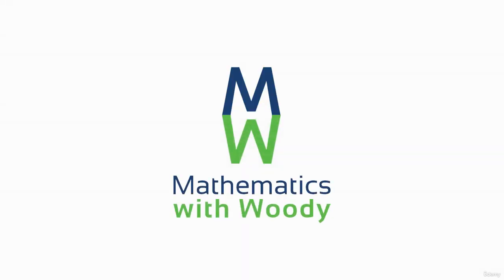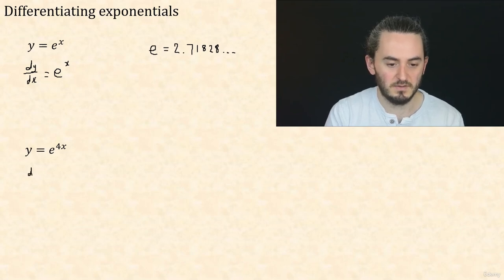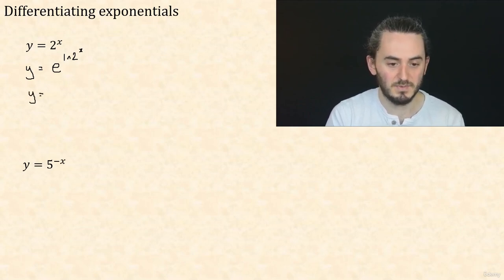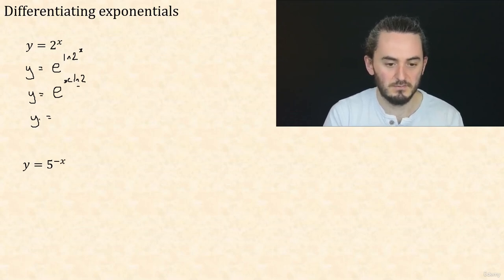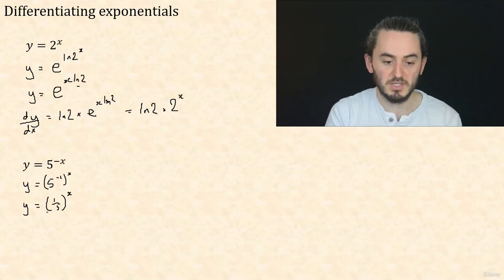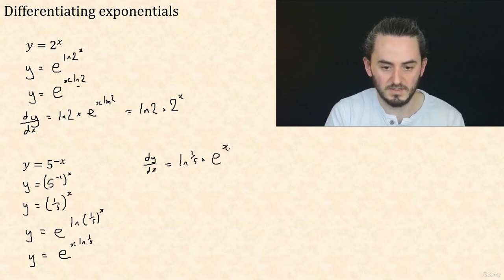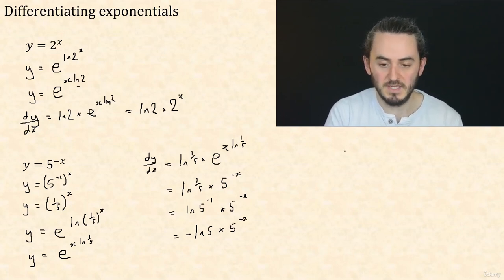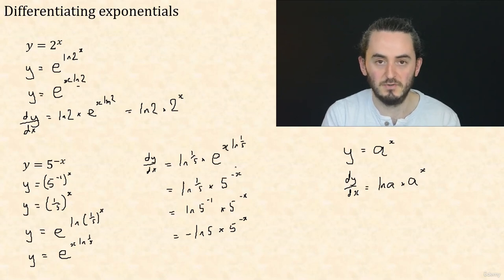3 - Differentiating Exponential Functions | CIE A Level Pure Mathematics 2 & 3